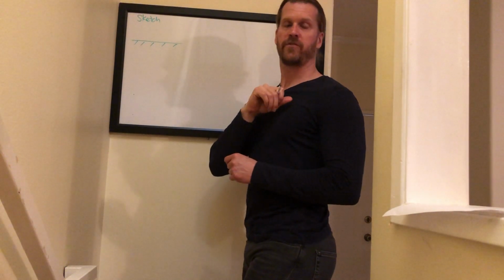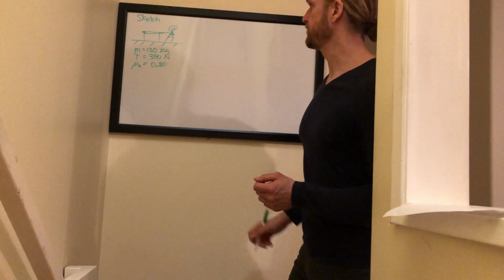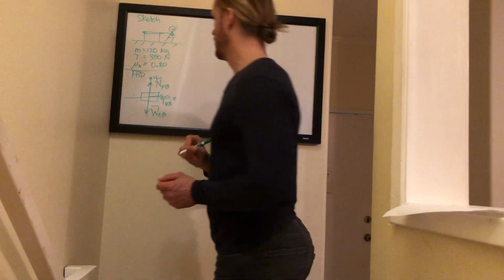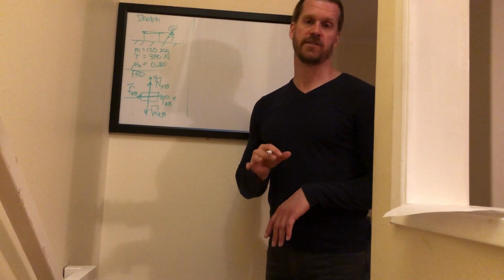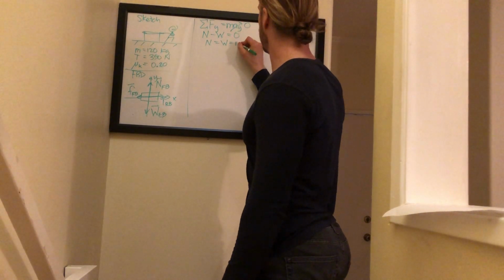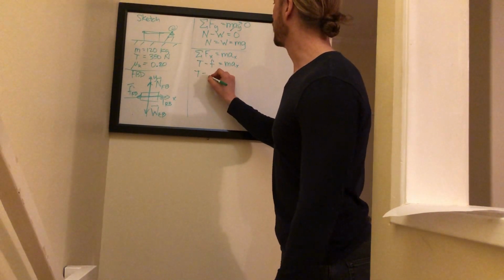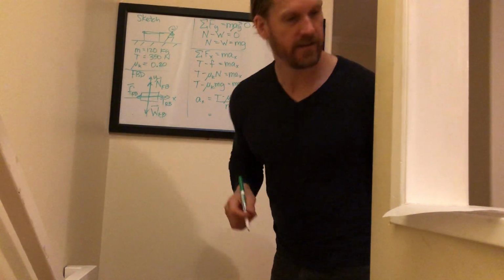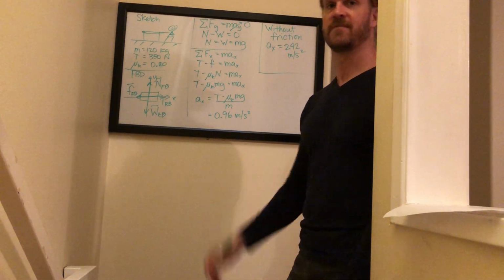Friction Example Problem